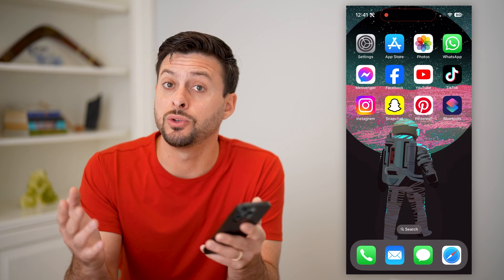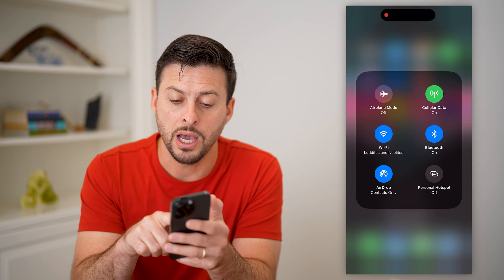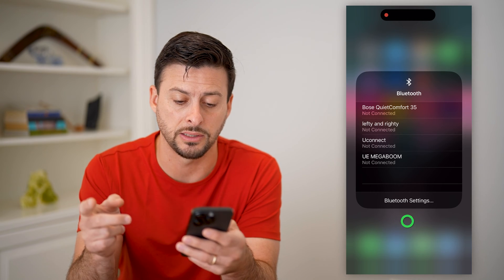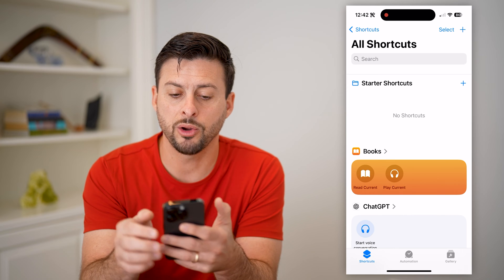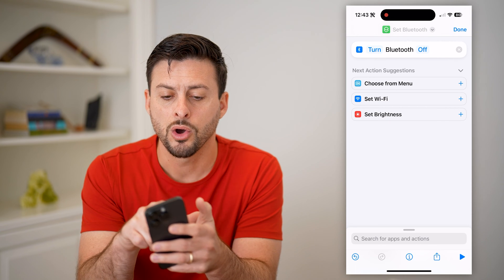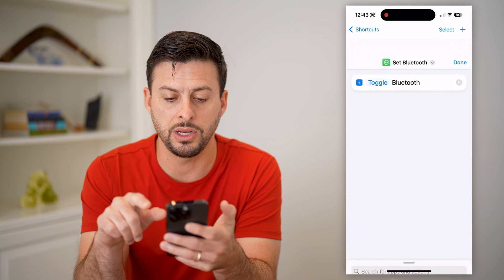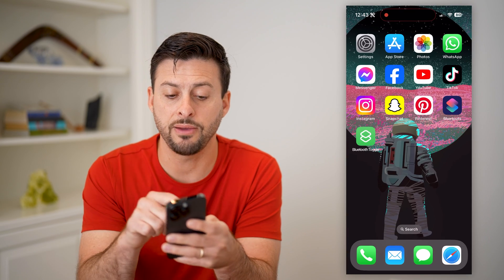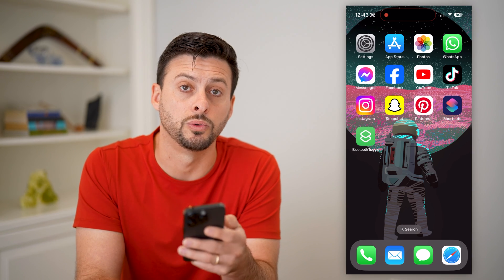How To Add A Bluetooth Widget To iPhone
Let's add a bluetooth on or off switch widget to your iPhone home screen so you can quickly and easily manage it.

Cool iPhone Facts:
- Every single iPhone ad shows the time as exactly 9:41